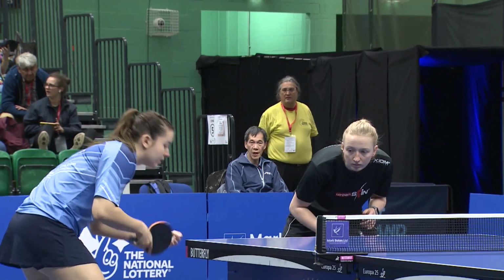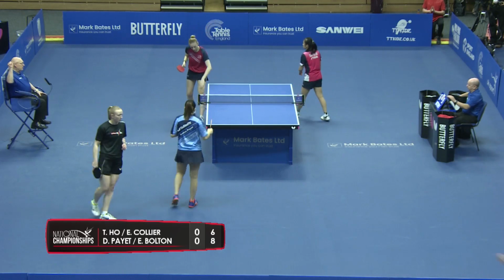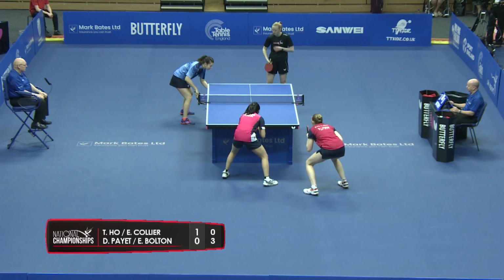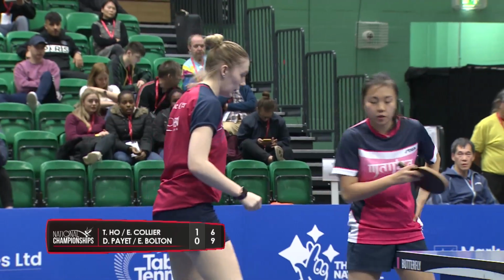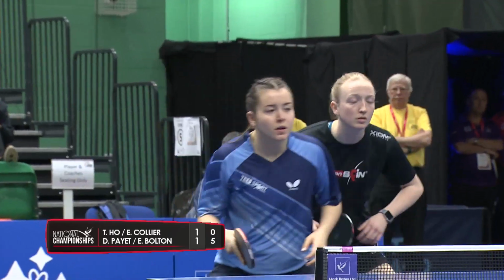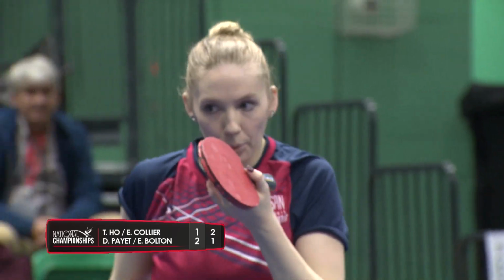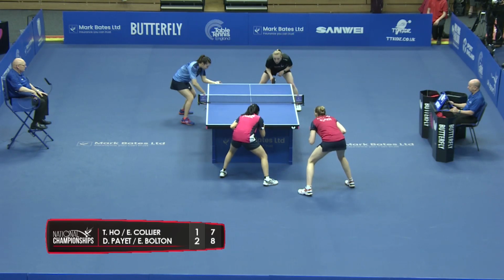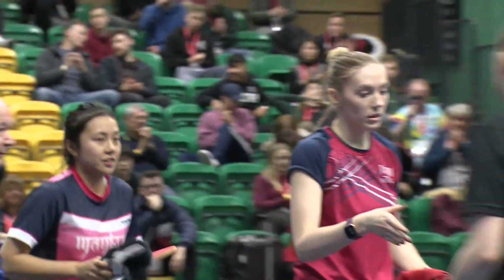Women's Doubles Final - table tennis - Mark Bates Ltd National Championships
Watch Tin-Tin Ho & Evie Collier vs Denise Payet & Emily Bolton in the Women's Doubles Final of the 2020 Mark Bates Ltd National Championships.